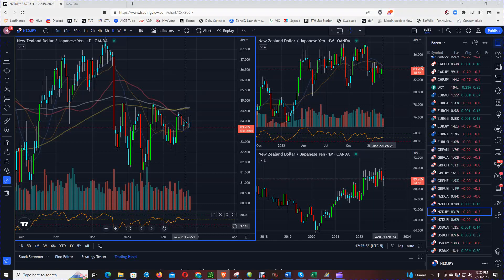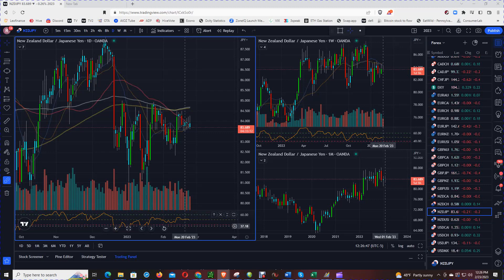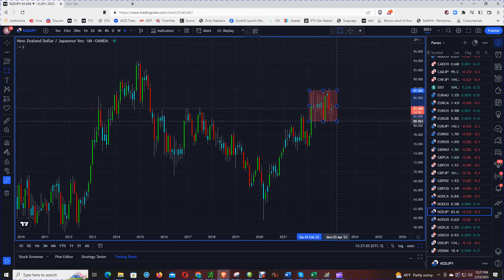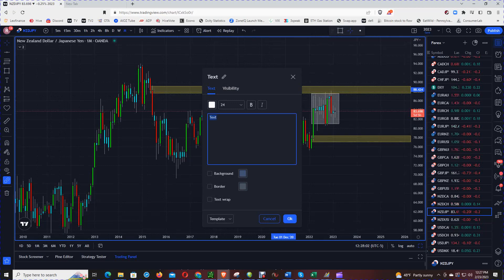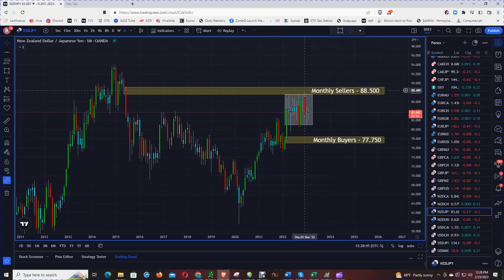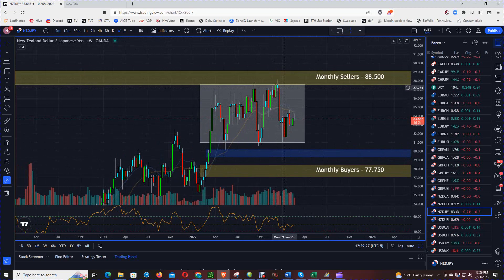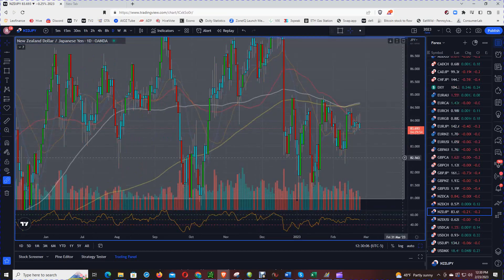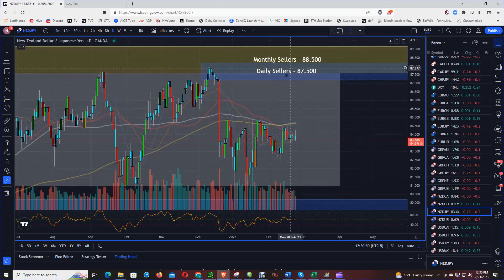Uncover This Market Bull/Bear Indicator Hiding in NZD/JPY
The yen gives us some insight into risk appetite rising when investors do not want to deal with risk. The problem with using the USD/JPY cross is that it is subject to the overall strength and weakness in the dollar. Even if risk appetite stays the same, if the dollar is strengthening or weakening, USD/JPY will change. Instead we can look at the NZD as a high yielding currency serving as a proxy for high yielding instruments. New Zealand and Japan have a large central bank benchmark interest rate differential, making it a popular carry trade. Therefore, the NZD/JPY pair tends to decline when risk aversion permeates the markets and rise when the market is turning risk unfriendly.